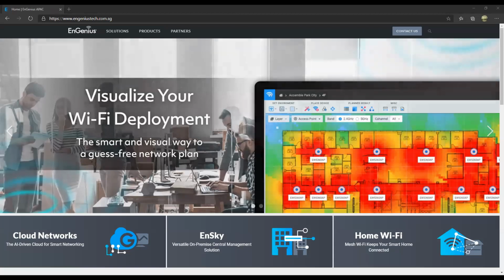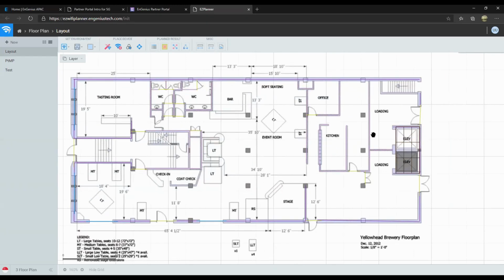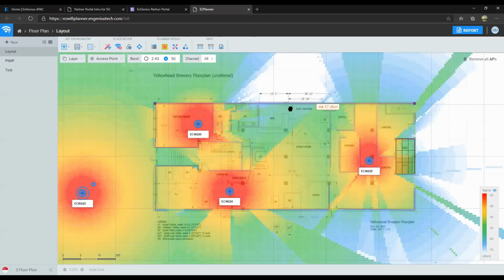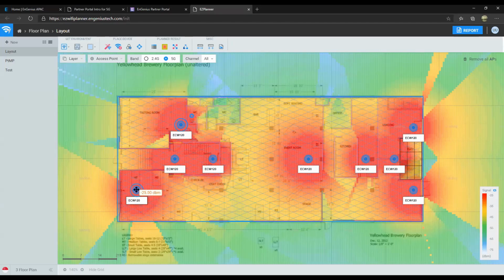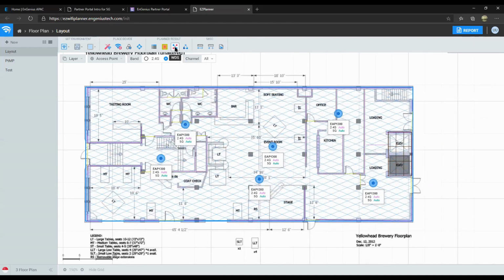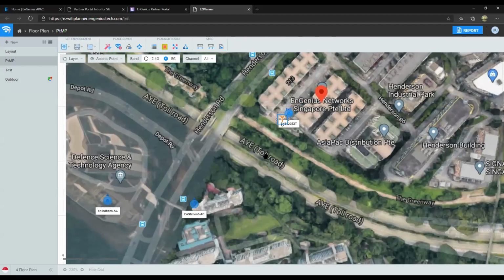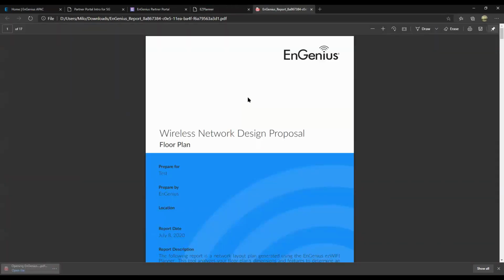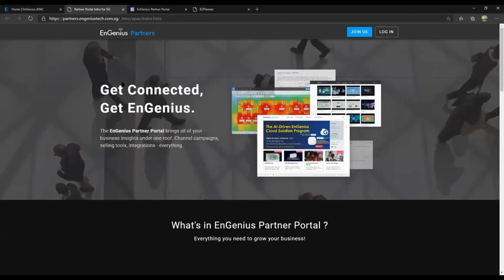EnGenius Webinar: Latest ezWiFi Planner Updates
EnGenius has developed the ezWiFi Planner to help our channel partners visualize and plan the heat map of the wireless networks.

Since its launch, the ezWiFi Planner has helped many partners produce many professional proposals and won projects!

We highlighting some of the new functions added and how you could further optimize this tool.